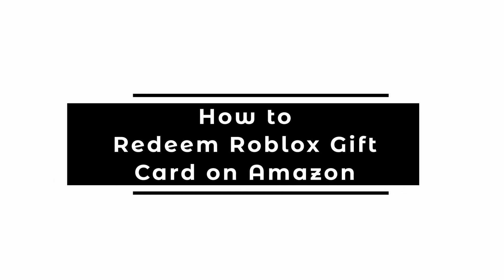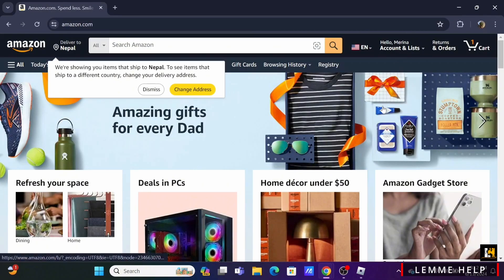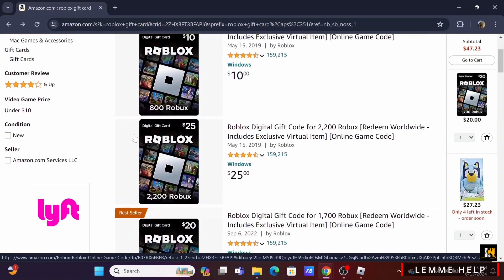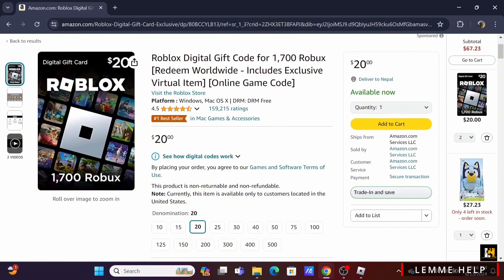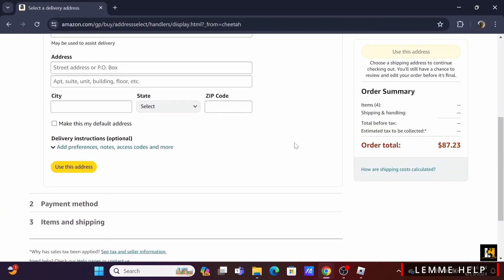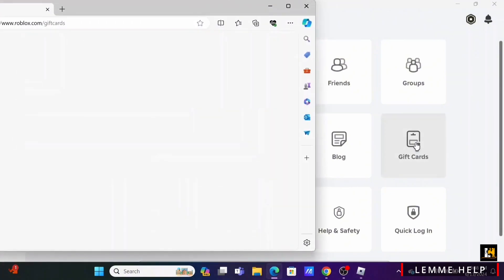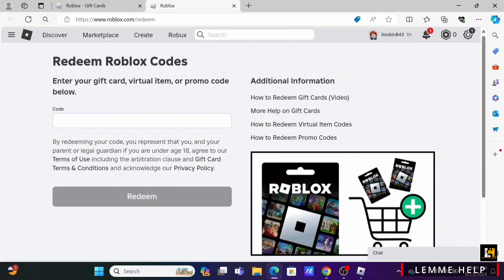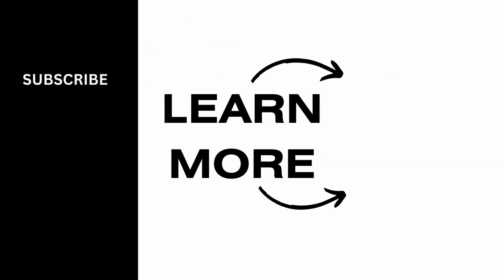How to Redeem Roblox Gift Card on Amazon !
Want to use your Roblox gift card to make purchases on Amazon? This step-by-step guide for 2024 shows you how to redeem a Roblox gift card on Amazon, ensuring you can use your gift card balance for your Amazon orders. Follow these simple steps to redeem your Roblox gift card on Amazon.

In this tutorial:
0:00 - Introduction
0:05 - How to Redeem Roblox Gift Card on Amazon (STEP-BY-STEP GUIDE 2024)

Learn how to quickly and easily redeem your Roblox gift card on Amazon. This video provides detailed instructions on checking your Roblox gift card balance, purchasing a Roblox gift card from Amazon, redeeming it on the Roblox website, and using the credit for your Roblox account. Enjoy your Roblox purchases with these tips.

Redeem your Roblox gift card on Amazon with ease!